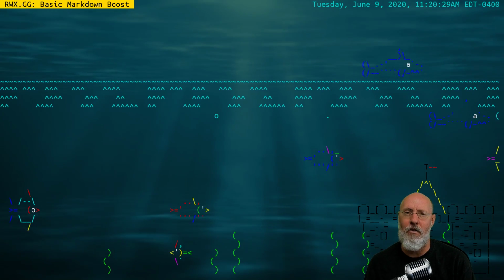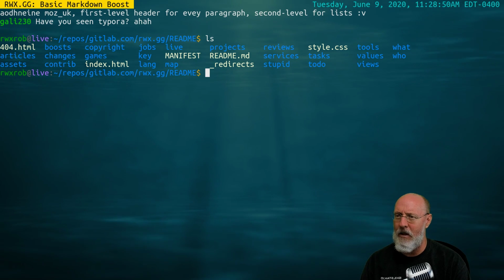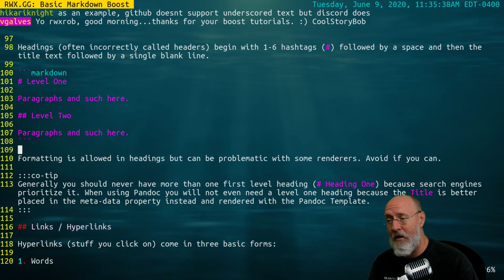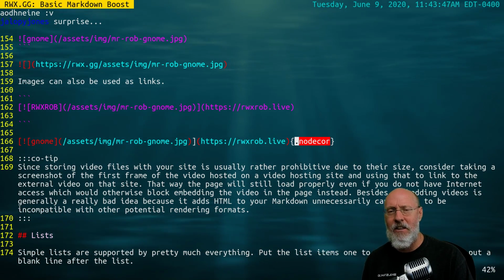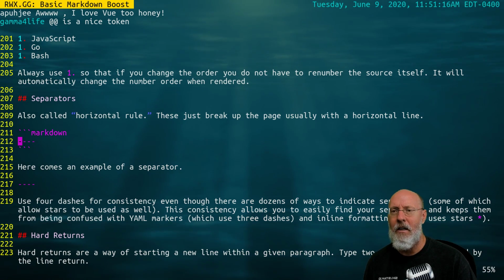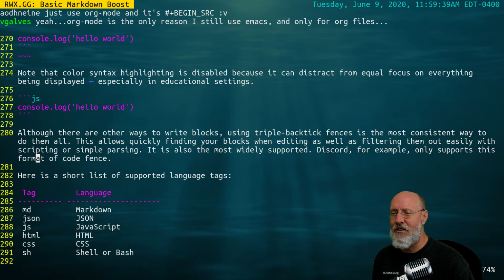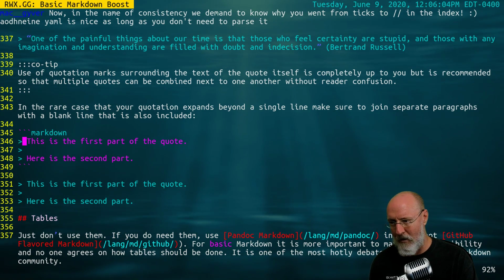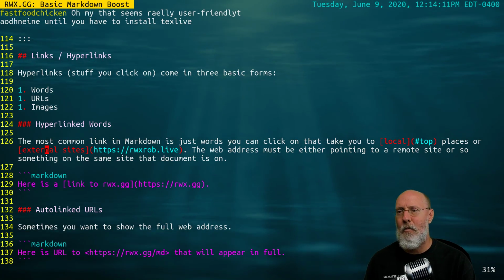Basic Markdown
The most important technical language you will ever learn is also the least likely you will ever be taught: basic Markdown, the language of knowledge. Learn Markdown in the most consistent and reliable way despite the many fractured versions. Then later allow yourself to grow into Pandoc Light Markdown to progressively add power and complexity where needed.